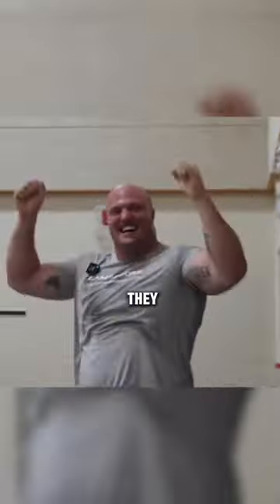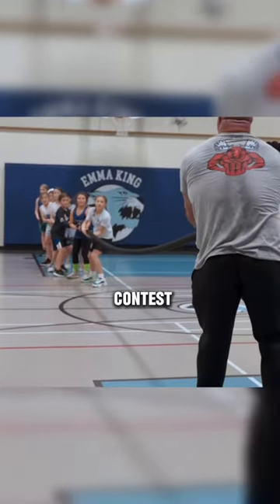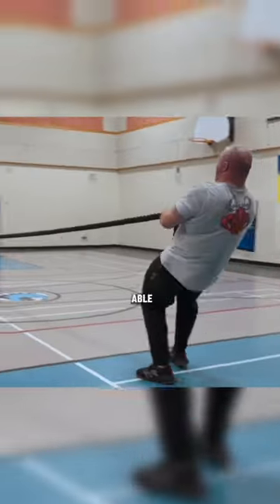Who Will Win? 🤔